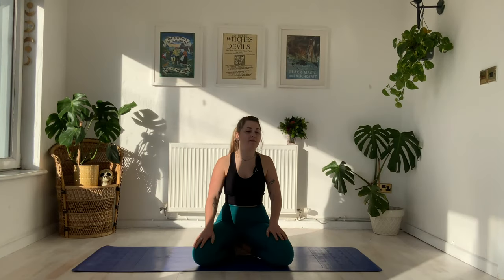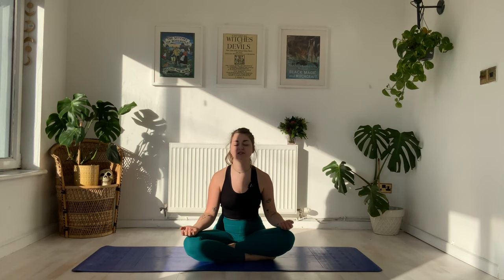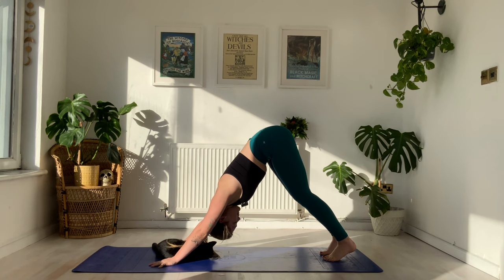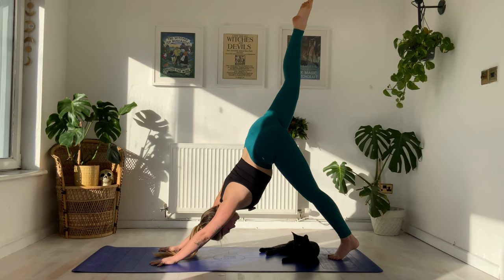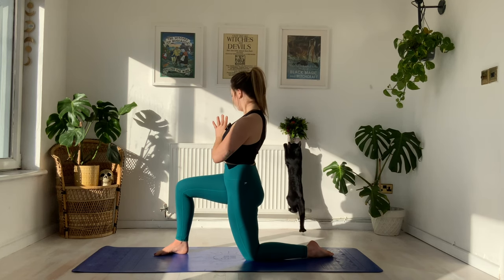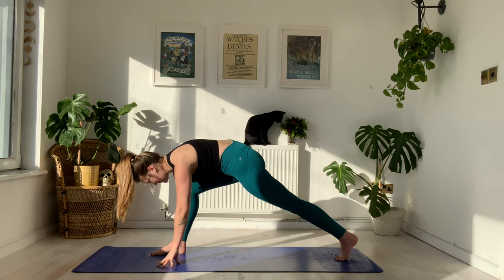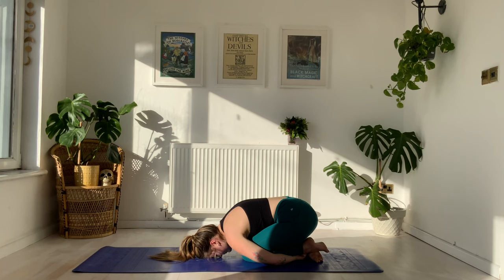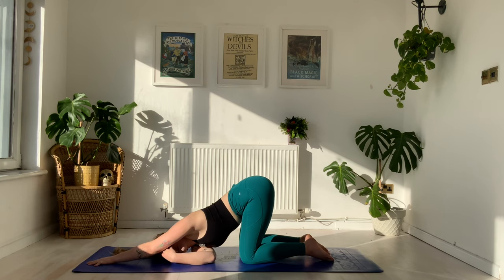30 Minute // INVIGORATING TWIST YOGA FLOW //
Find some length, some space, and some time to yourself with this delicious TWIST & TURN vinyasa yoga flow. 🤸‍♀️ Get lost in this moving mediation of this backbends, binds, and hip openers.

You can keep up with my journey as a Witch & a Yogi over on INSTAGRAM or you can find out about my ONLINE YOGA COURSES over